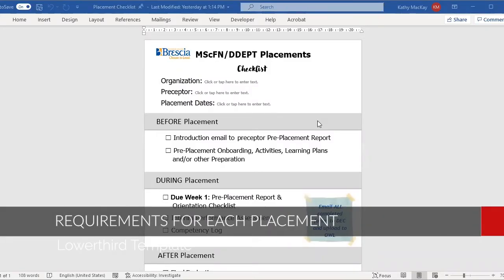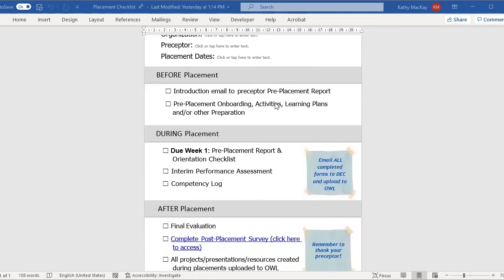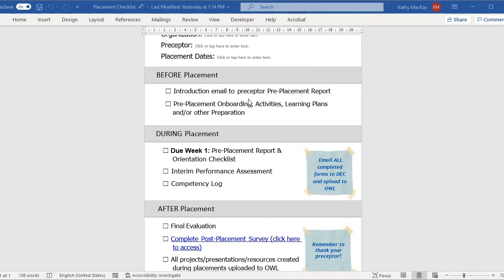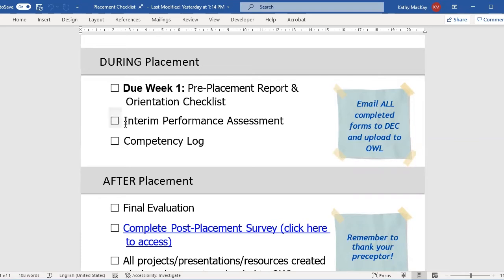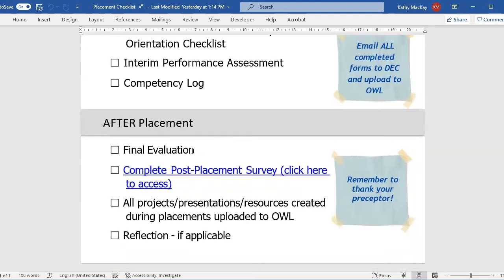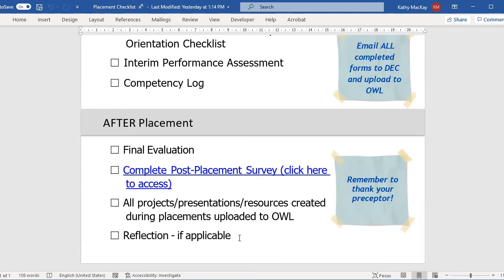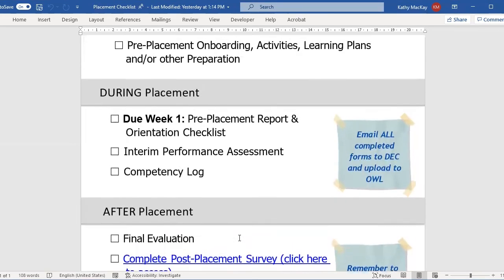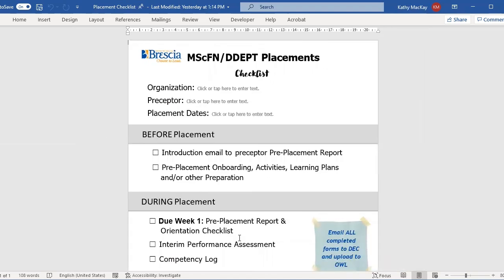Practicum Checklist for MScFN & DDEPT STUDENTS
This video provides an overview on the requirements and documentation required for each placement.